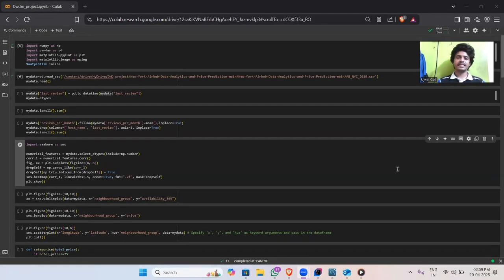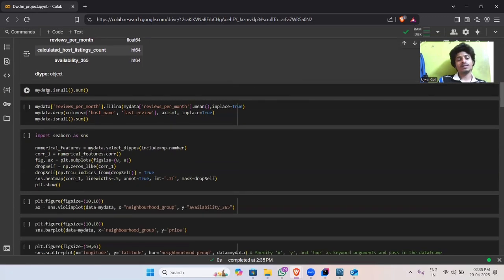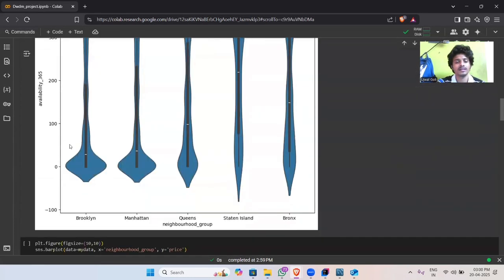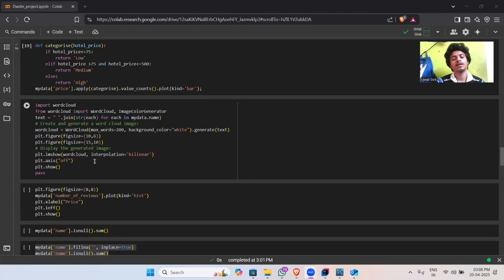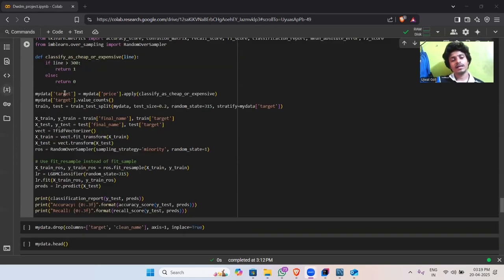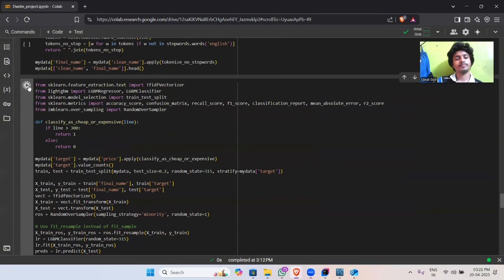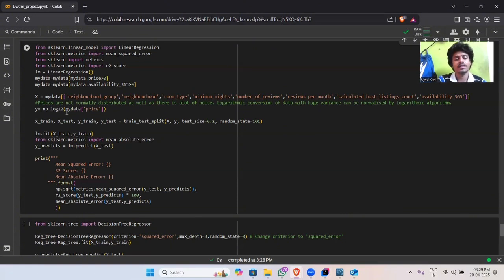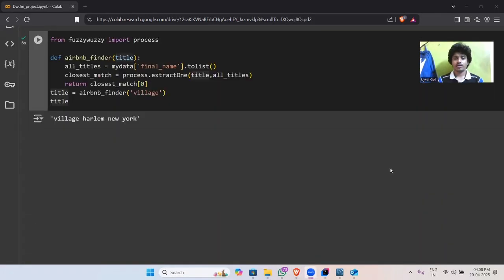Airbnb Data Analysis & Price Prediction Using Python | Beginner Friendly DWDM Project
📊 Airbnb NYC Data Analysis & Price Prediction using Python

In this project, I analyze and visualize Airbnb listings data from New York City to uncover insights and build predictive models. This video walks through the complete data science pipeline – from data cleaning and exploration to machine learning and model evaluation.

✨ Key Highlights:
🔹 Data Preprocessing & Cleaning
🔹 Exploratory Data Analysis (EDA)
🔹 Data Visualization (Heatmaps, Violin plots, WordCloud)
🔹 Feature Engineering & Label Encoding
🔹 Price Categorization
🔹 ML Models: LightGBM, Linear Regression, Decision Tree
🔹 Fuzzy Matching for Title Search

📁 Dataset used: [AB_NYC_2019.csv]

📌 Tools & Libraries:
- Python (Pandas, NumPy, Seaborn, Matplotlib)
- scikit-learn, LightGBM
- imbalanced-learn, TfidfVectorizer, WordCloud

✅ Target Audience:
This video is ideal for students, beginners in data science, and machine learning enthusiasts looking to build hands-on skills with real-world data.